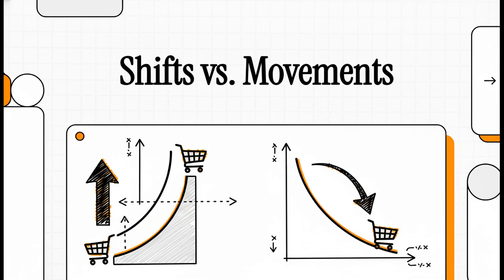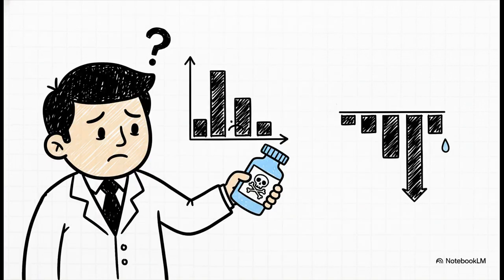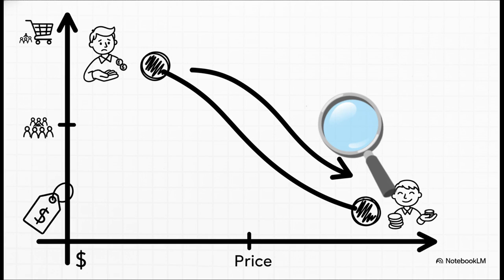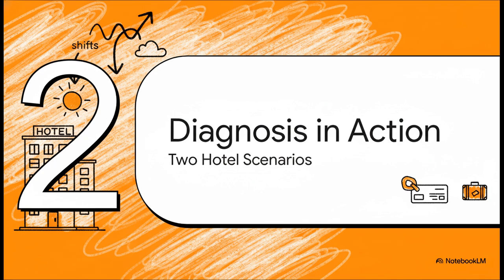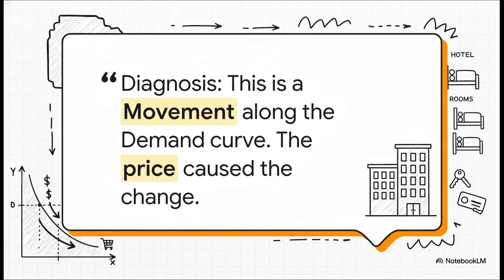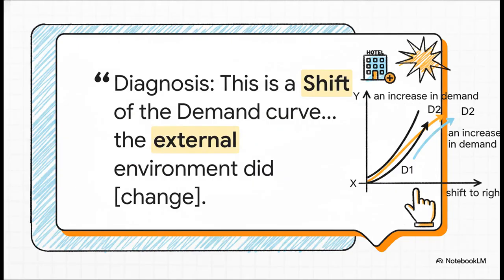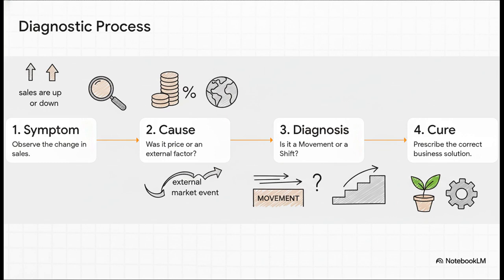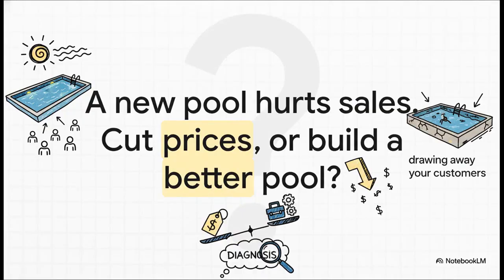Microeconomics Week 5 Part 6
In this video, we combine the tourist's desires (Indifference Curves) with their wallet (Budget Line) to find the Optimal Consumption Choice. This occurs visually at the Tangency Point, where the highest possible indifference curve just barely touches the budget wall.

Mathematically, this is where the Marginal Rate of Substitution (MRS) equals the Price Ratio. We explain what this means: the rate at which the tourist wants to trade goods is exactly equal to the rate the market allows them to trade. This point defines whether a guest is a Luxury Traveler or an Adventure Traveler.

📌 Key Learning Objectives:
* Maximizing Utility: Finding the best possible combination.
* The Tangency Point: Where Desire meets Budget.
* The Optimality Condition: MRS = Price Ratio.
* Segmentation: Identifying traveler types based on their optimal point.